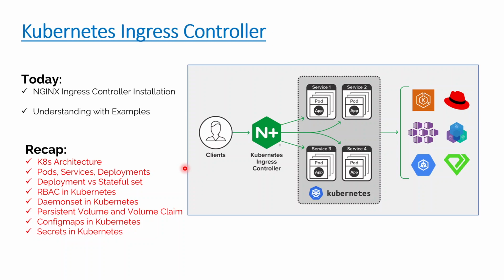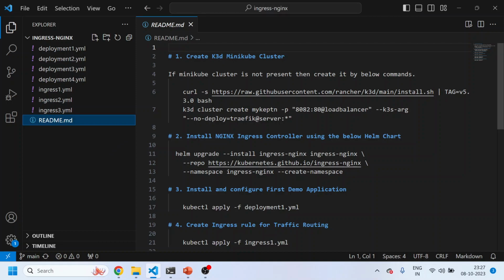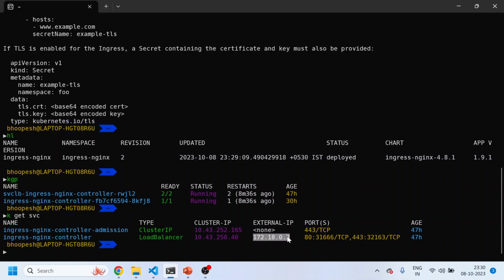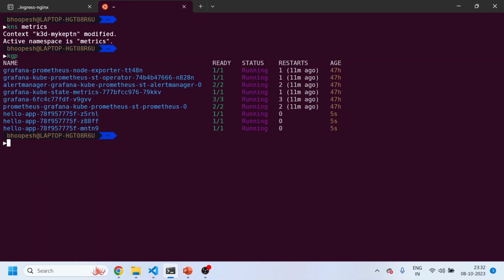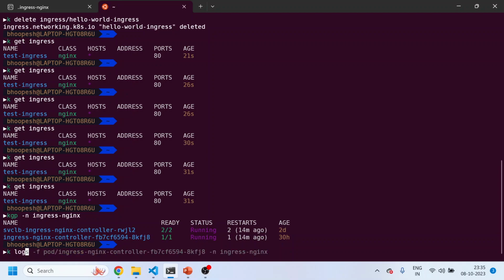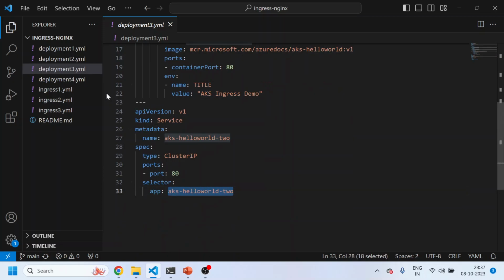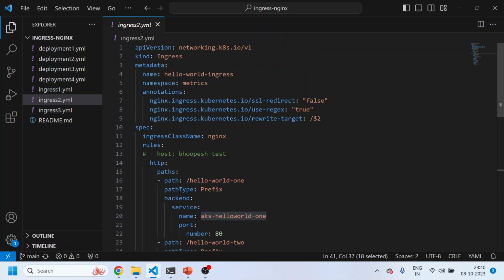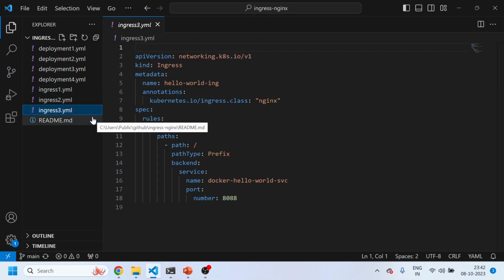Kubernetes Ingress Explained for Beginners | Ingress Controller in 10 mins | NGINX Explained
Video Highlights:
Kubernetes Ingress
Kubernetes Ingress Controller
kubernetes ingress vs load balancer
nginx ingress controller kubernetes
nginx
nginx ingress
nginx ingress controller
nginx ingress controller kubernetes example
Kubernetes Ingress Explained: Step-by-Step Tutorial for Beginners
NGINX Ingress Controller for Kubernetes Tutorial
ingress Example
ingress controller example
Kubernetes Ingress Hands-On Demo
Kubernetes Ingress Explained: From Beginner to Expert
Kubernetes Ingress for Beginners
Kubernetes Ingress Setup with Examples on Minikube
what is an ingress controller
What is Kubernetes ingress used for
Is Nginx an ingress controller
nginx ingress controller helm
nginx ingress controller helm chart bitnami
bitnami/nginx helm chart
nginx ingress controller medium